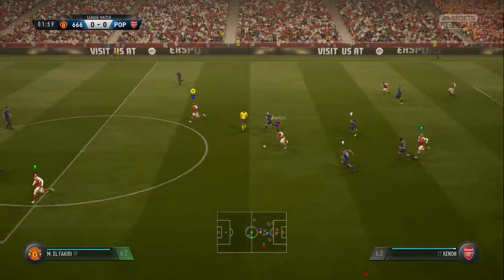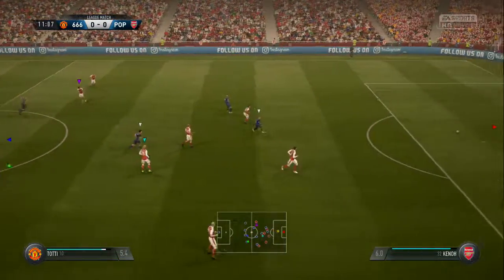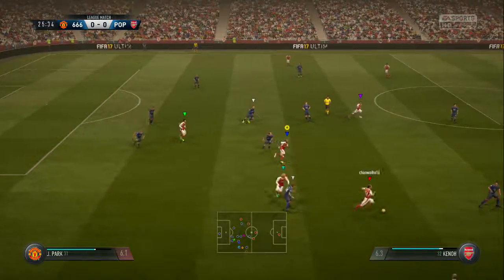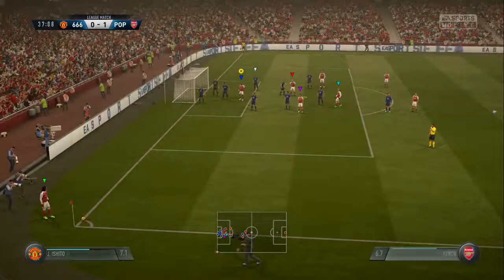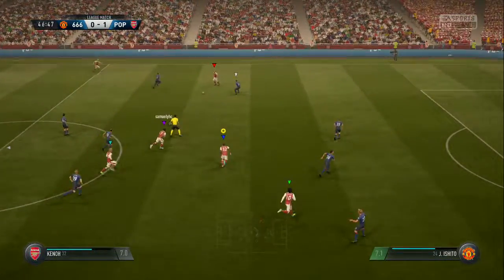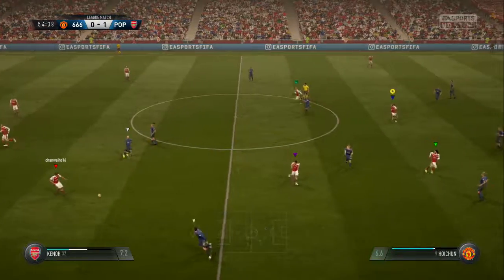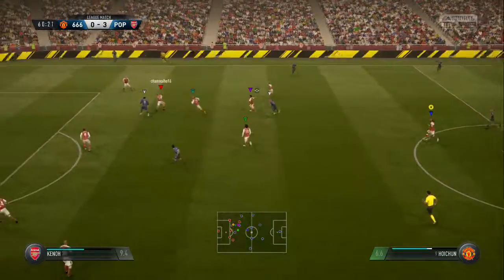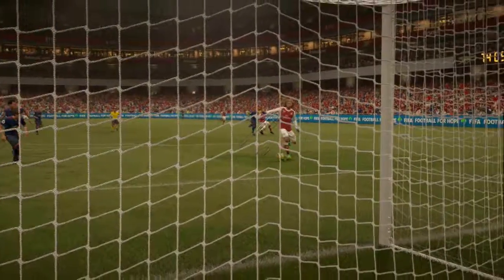21.5.17--3 [74MIN] ON DOGDOG (D5) 0-4 THIS IS 11 (D4)